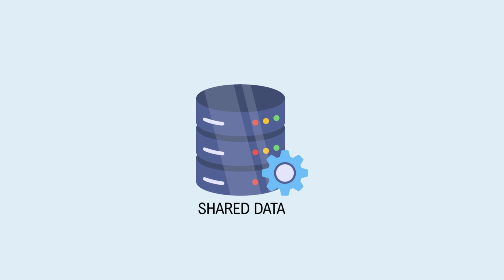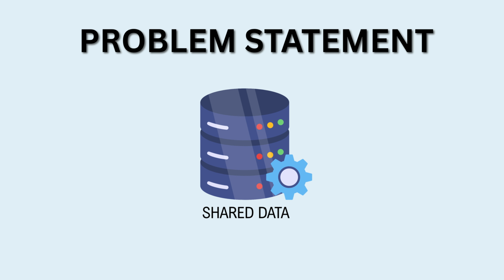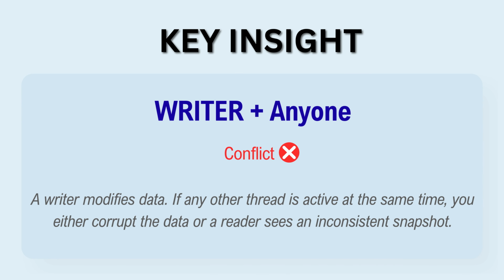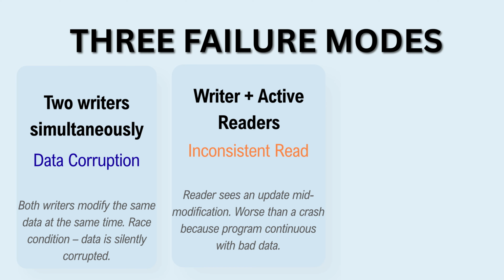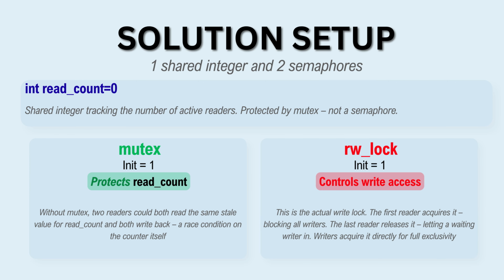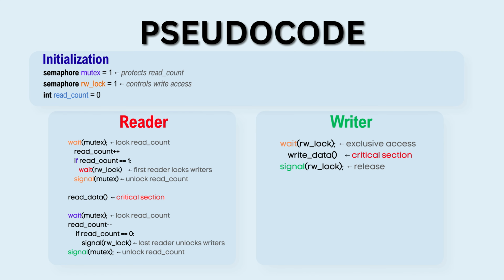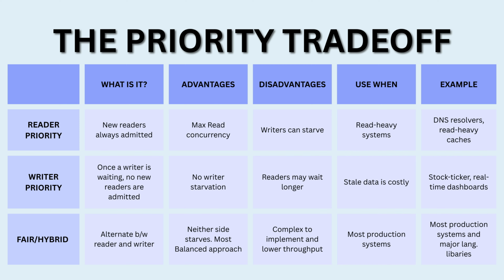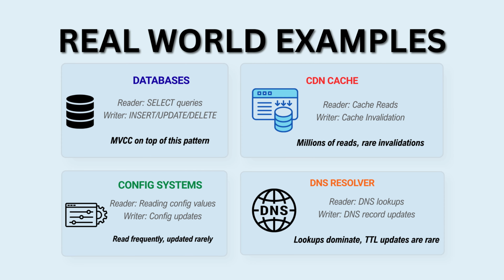What is the Readers-Writers Problem?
A deep dive into the Readers-Writers problem — one of the most common synchronization challenges in concurrent systems. Multiple readers can safely coexist. A writer needs full exclusivity. The challenge is coordinating them efficiently without starving either side.
🕐 TIMESTAMPS
00:00 - Introduction
00:30 - Quick Recap
01:20 - The Problem Setup
02:17 - The Key Insight (Reader vs Writer conflicts)
03:32 - Three Failure Modes
05:47 - Pseudocode
07:12 - The Priority Tradeoff (Reader, Writer, Fair)
08:33 - Real World Examples
📌 WHAT'S COVERED
→ Reader + Reader: safe. Writer + anyone: conflict
→ Failure modes: data corruption, inconsistent reads, writer starvation
→ mutex protects read_count, rw_lock controls write access
→ First reader acquires rw_lock, last reader releases it
→ Reader priority, writer priority, fair hybrid — tradeoffs of each
→ Real world: DB locks, CDN caches, config objects, DNS
📺 OS FUNDAMENTALS SERIES
Video 1 - What is an OS?
Video 2 - What is an Interrupt?
Video 3 - What is Virtual Memory?
Video 4 - Process vs Thread
Video 5 - CPU Scheduling
Video 6 - Context Switching
Video 7 - Process Synchronization & Race Conditions
Video 8 - Producer-Consumer Problem
▶ Video 9 - Readers-Writers Problem ← YOU ARE HERE
Video 10 - Dining Philosophers Problem (coming next)
🔗 PREREQUISITES
→ Process Synchronization & Race Conditions (Video 7)
→ Producer-Consumer Problem (Video 8)